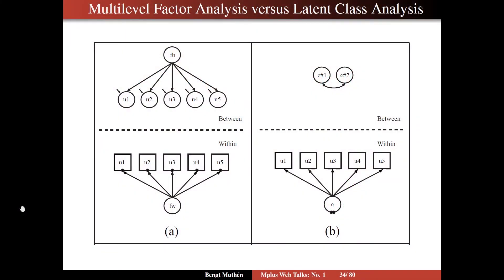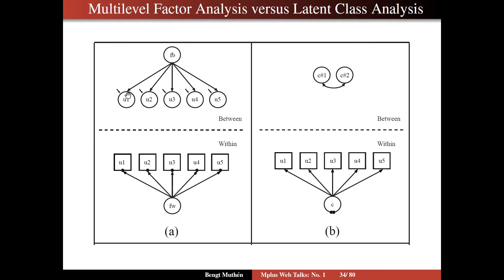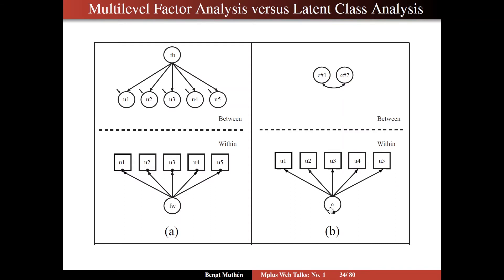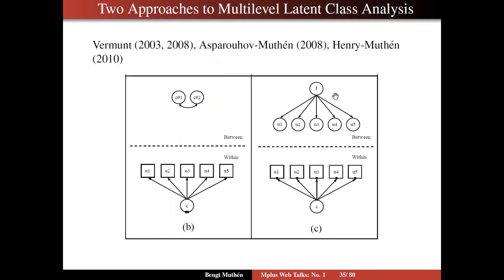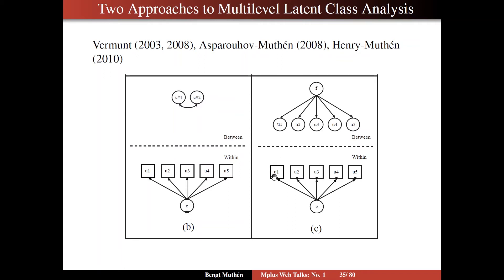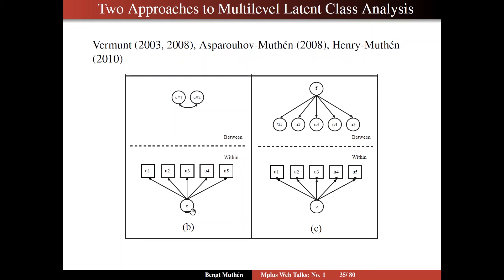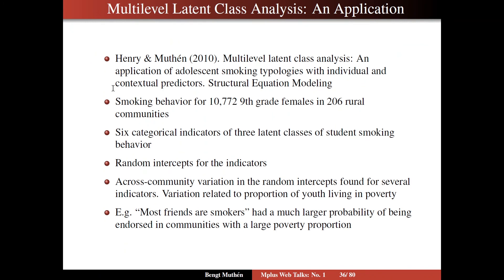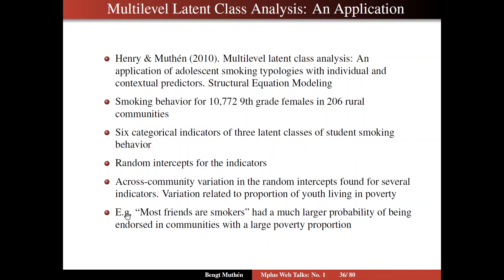What Multilevel Modeling Can Teach Us: Segment 8 - Two approaches to multilevel LCA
What Multi-Level Modeling Can Teach Us About Single-Level Modeling & Vice Versa: The Case of Latent Transition Analysis - Segment 8: Two approaches to multilevel LCA